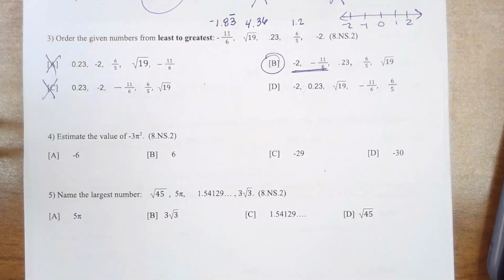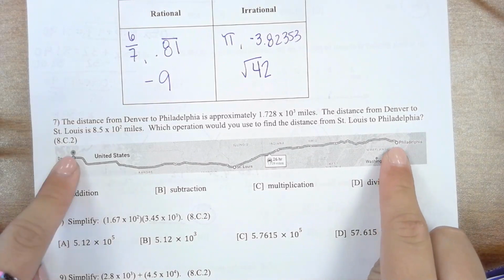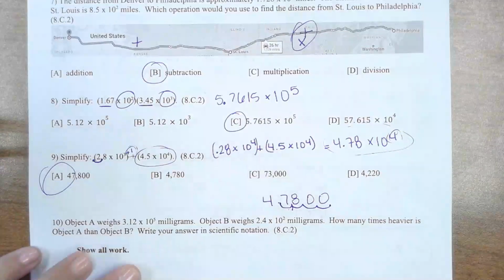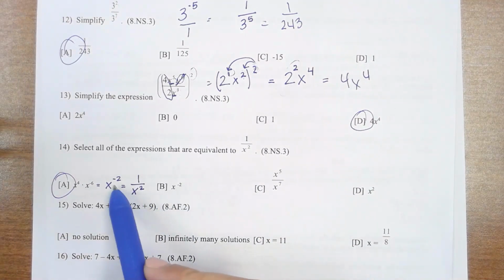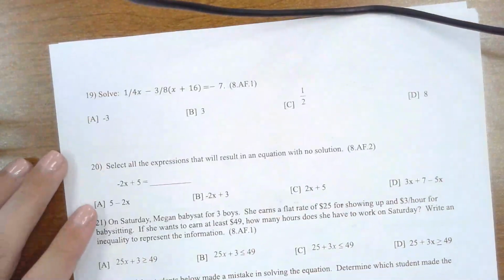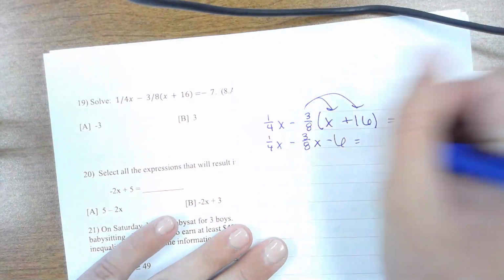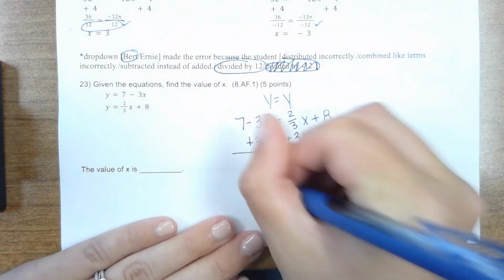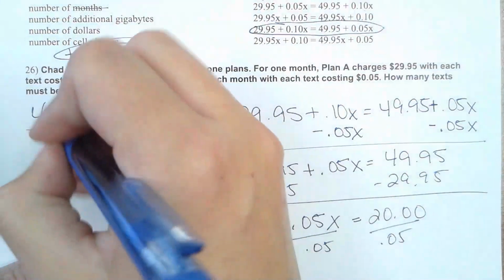Quarter 1 Benchmark Review